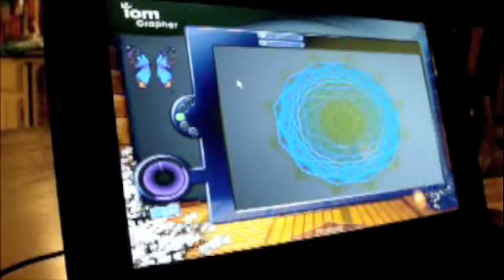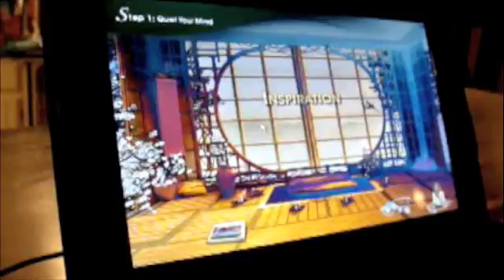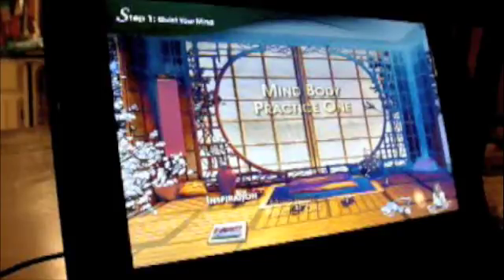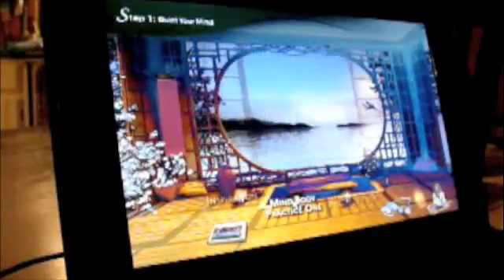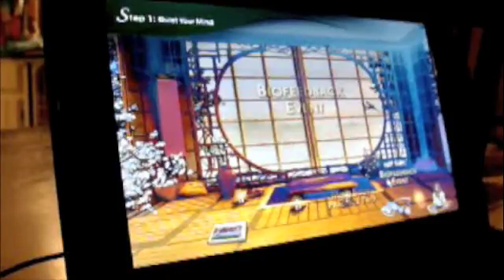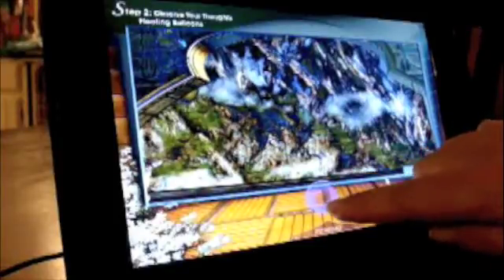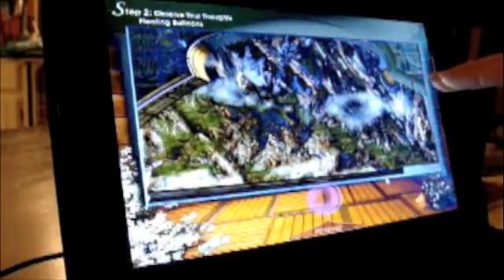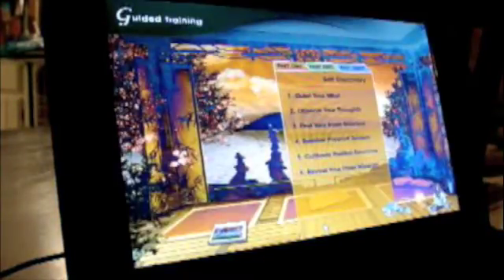Part 2 Biofeedback Training with Dr. Carla Fry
Part 2 Biofeedback training
Registered Psychologist Dr. Carla Fry teaches how to use and understand biofeedback software